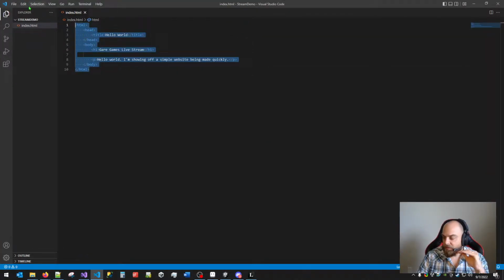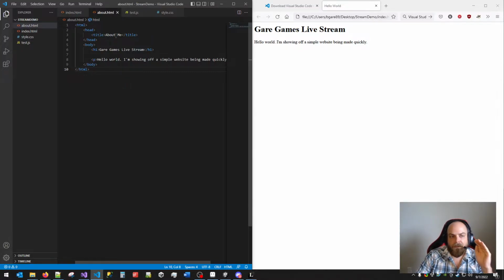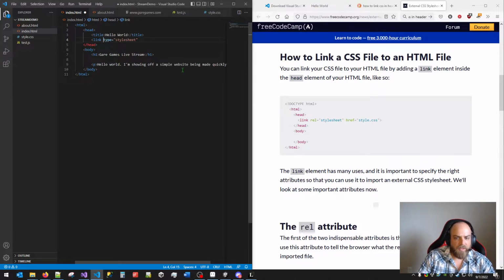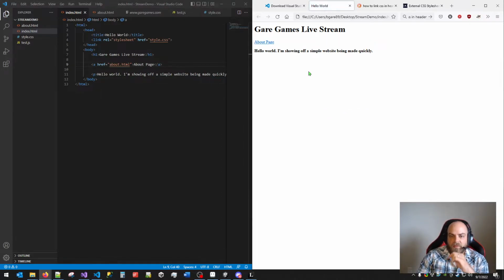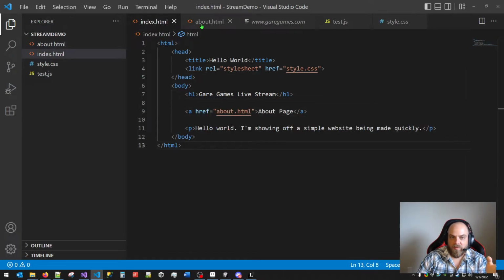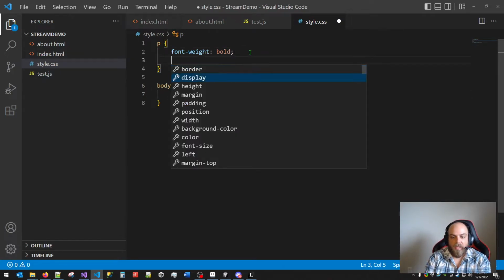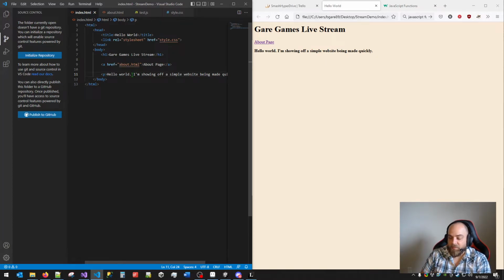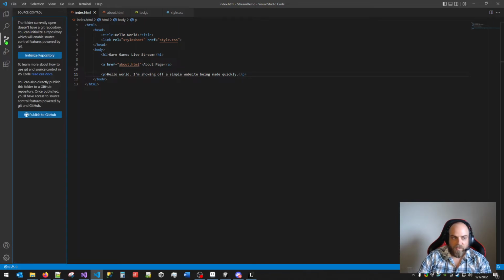HTML CSS Javascript - Using an IDE Visual Studio Code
Working Title: Smash Hyperdrive
Release Date: December 15

It's 2025 and the country's mega research facility has gone bad. You are a lowly security guard stuck in the middle. Fight your way out in this twin-stick shooter. Reminiscent of Smash TV and the likes of Xeno Crisis. Battle over 15 bosses across 5 episodes. All while fueling on coffee and donuts along the way. This is Smash Hyperdrive!